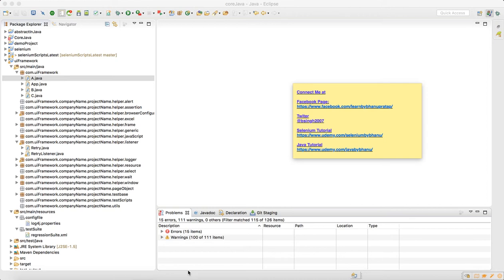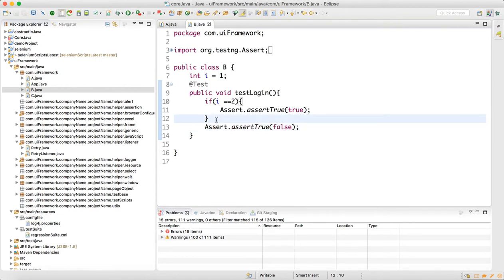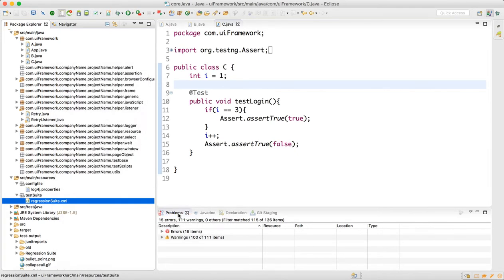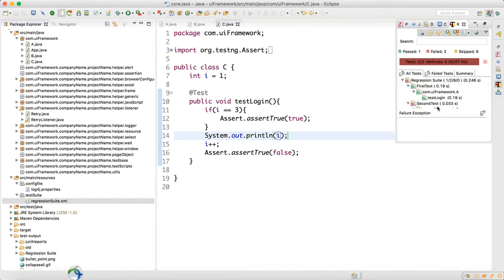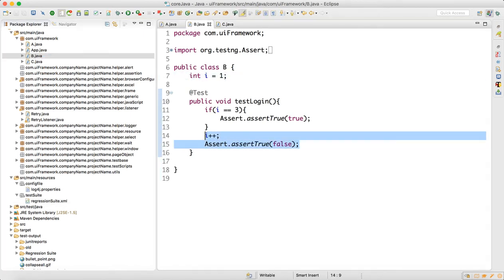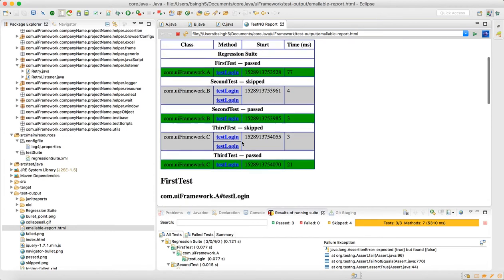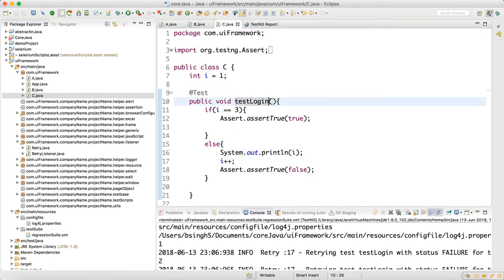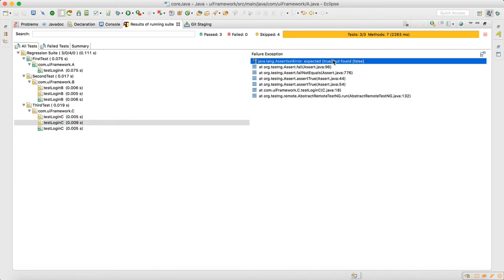Retry Listener in Framework Lecture-2 Video-14